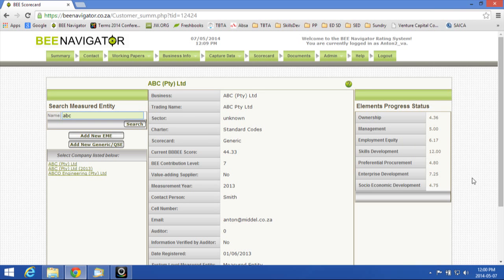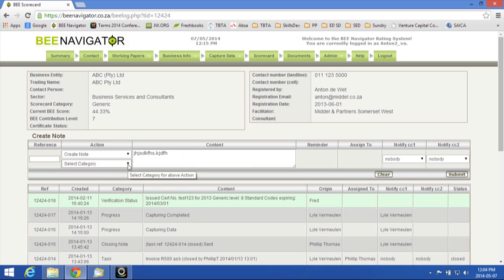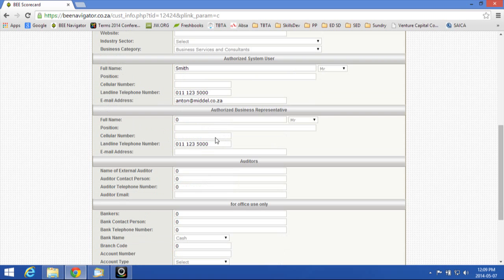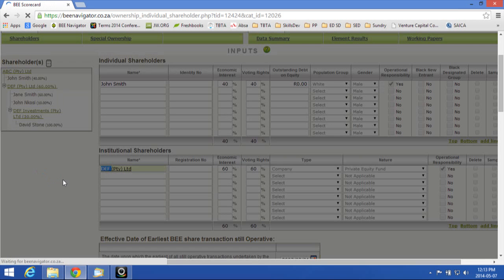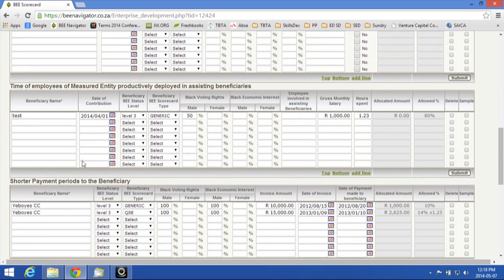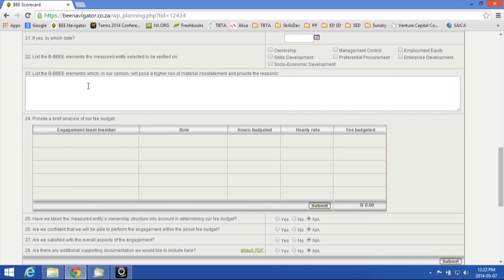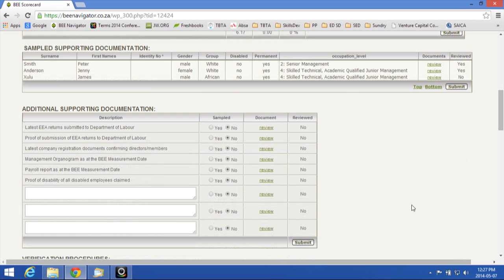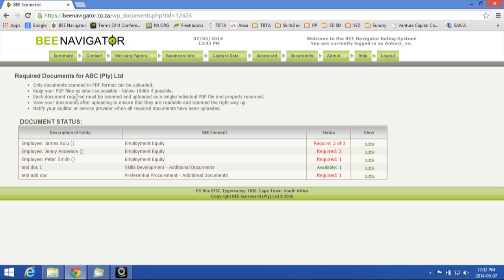Introduction to BEE Navigator